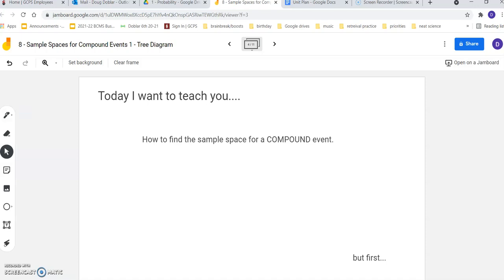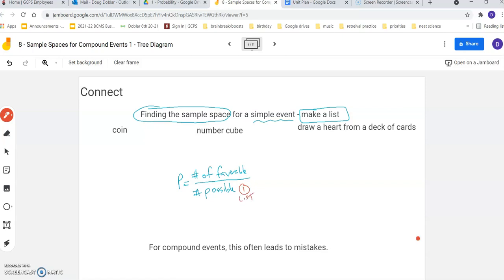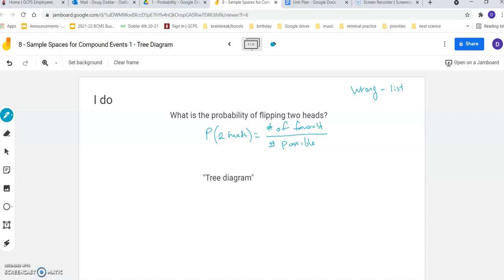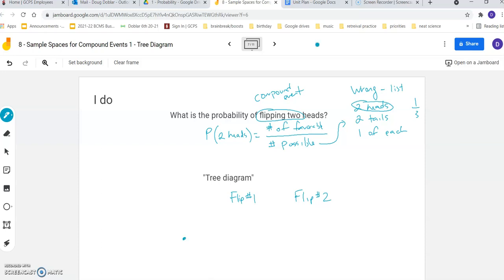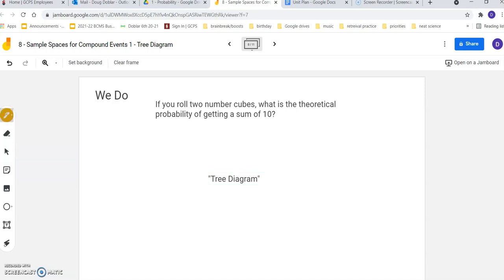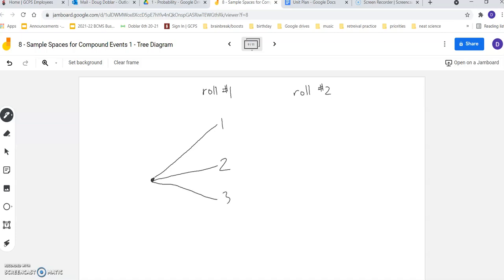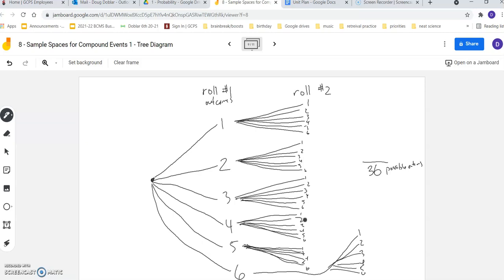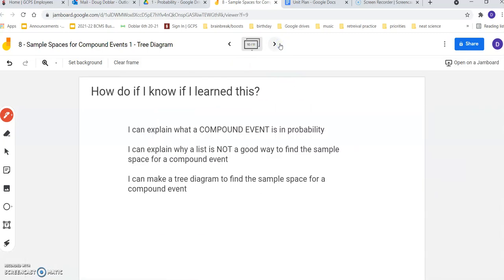7SP Lesson #7 - sample spaces for compound events - tree diagrams